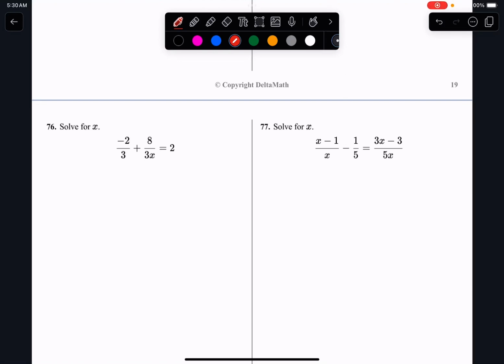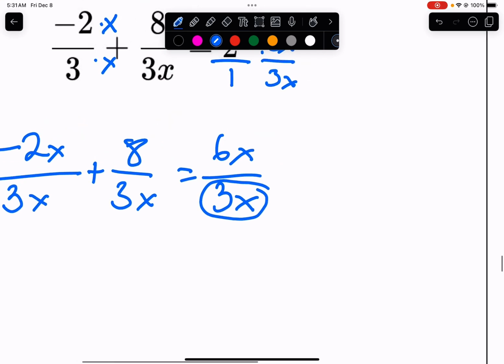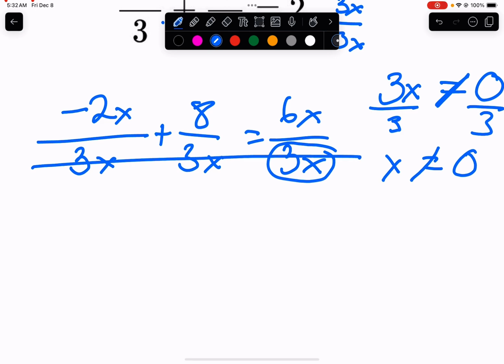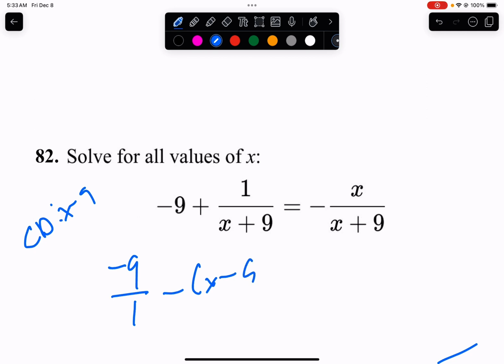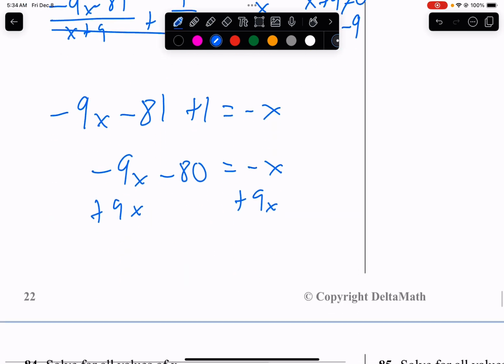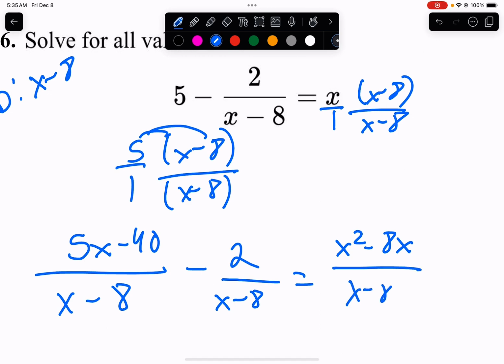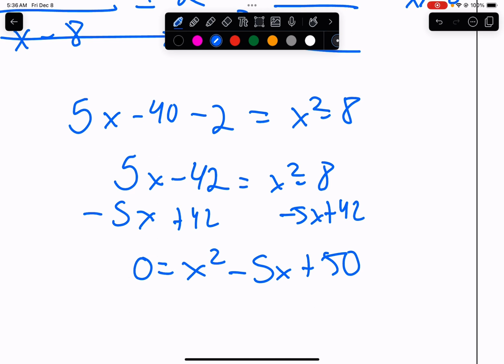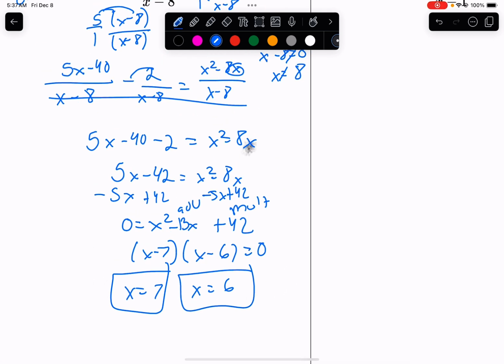Solving rational equations